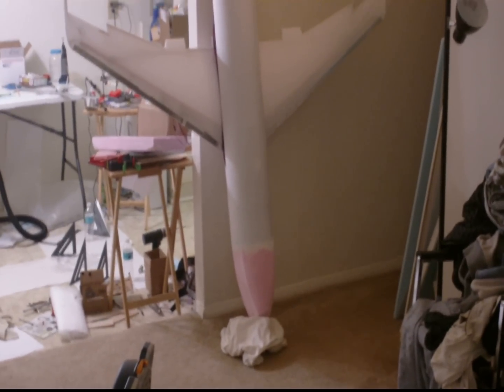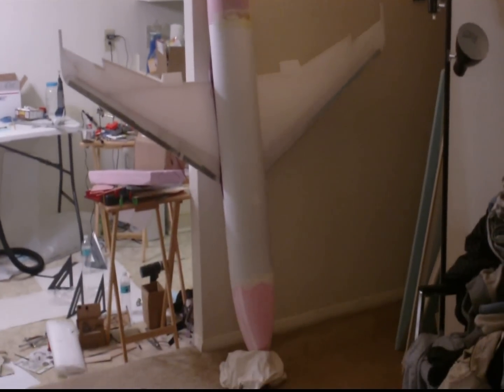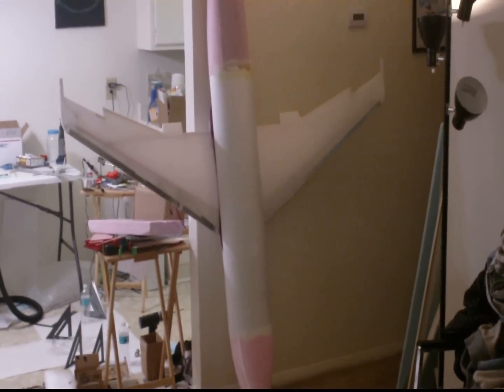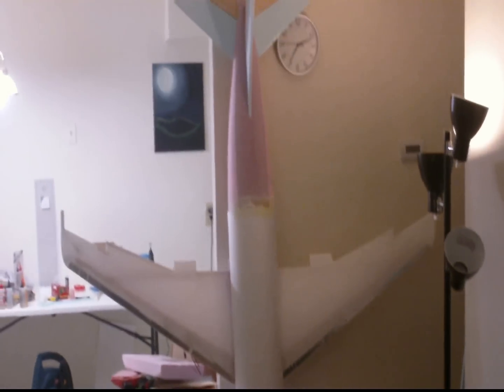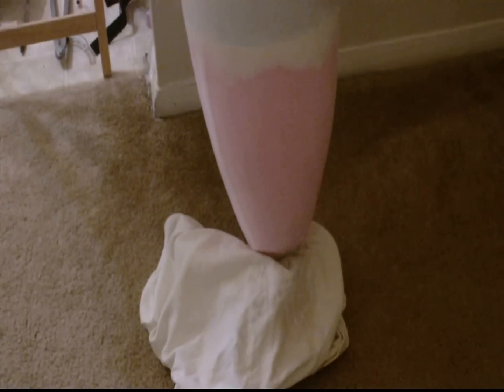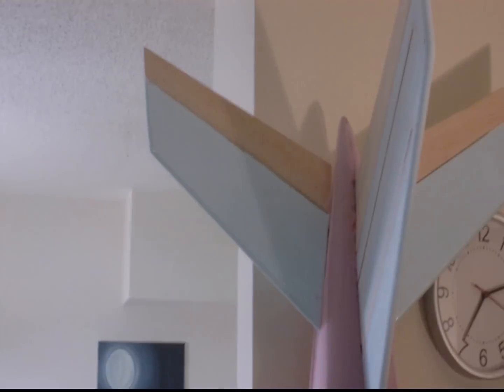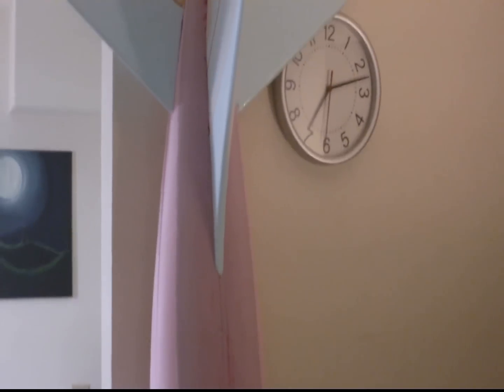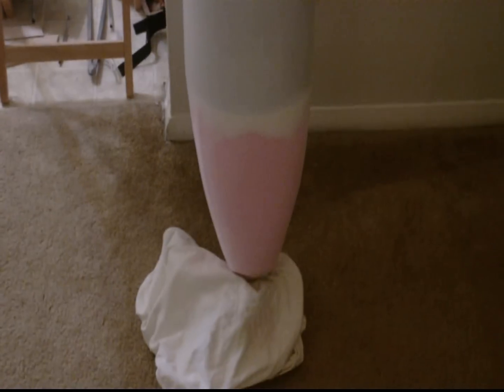Airbus A300 RC Build status.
Hi DemonDriver from Rcgroups.com here I just wanted to show fellow RC scratch-builders the current progress of the Airbus A300 that I'm currently building & am showing you how I build it.